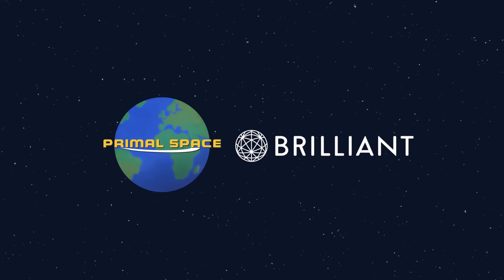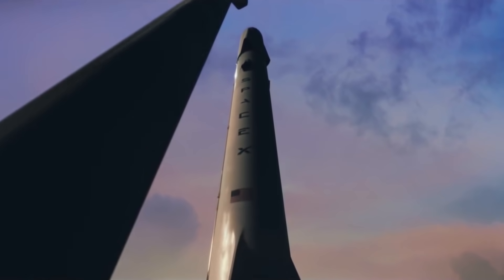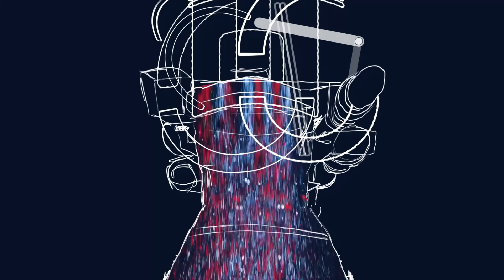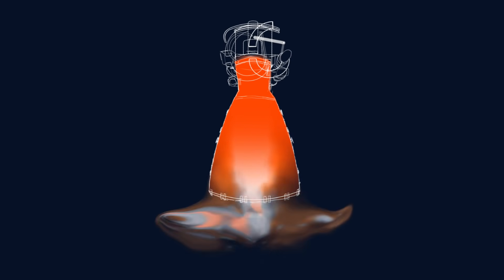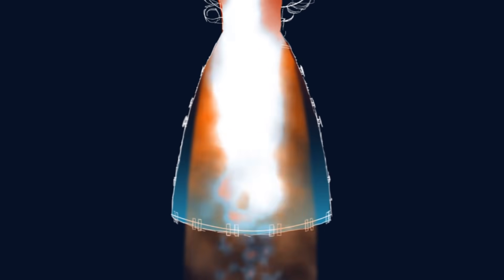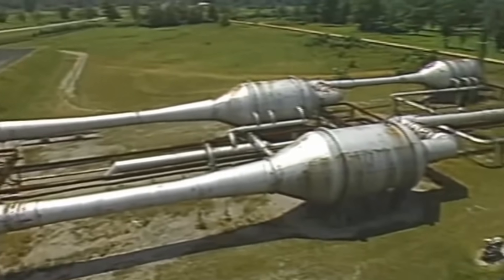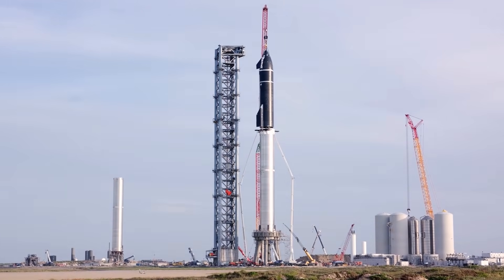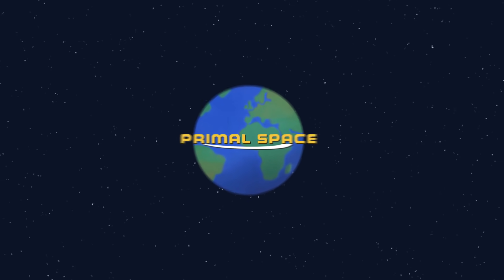SpaceX’s Explosive Engine Problem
Join me as I explain SpaceX's explosive engine problem, and then join 8 million other learners by giving Brilliant a try today

With Starship almost ready to do its first ever orbital test flight, it will rely on help from the raptor vacuum engine. But testing vacuum engines is a little bit more difficult than you’d think. This video looks at how these engines were tested in the past and how SpaceX has managed to get around the main problem.

Please Note: The Primal Space poster sale has now ended. Thanks for all of your support.

Music used in this video:

» Oceans - Bobby Renz
» The Plan’s Working - Cooper Cannell